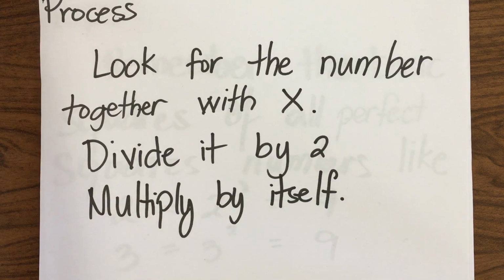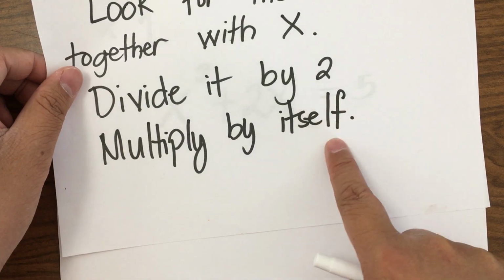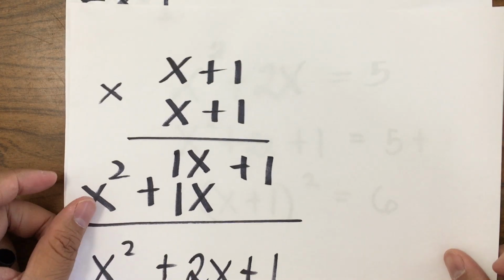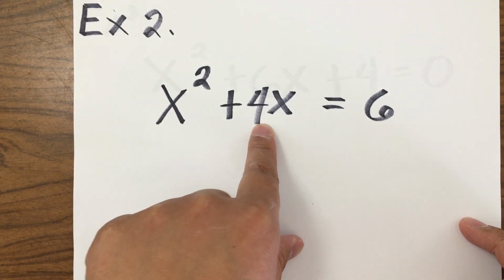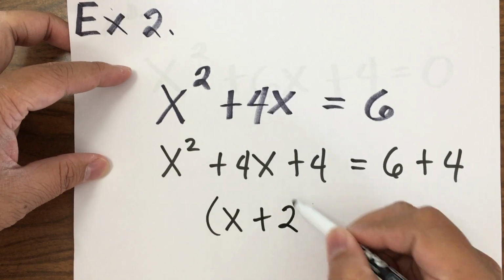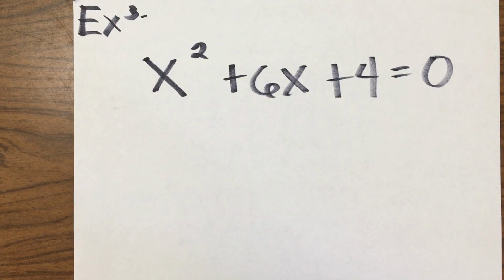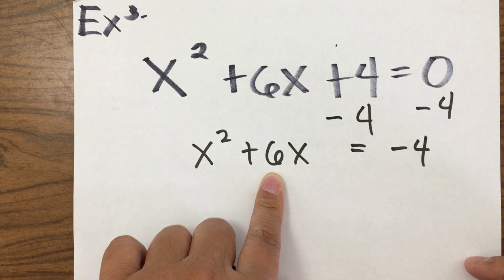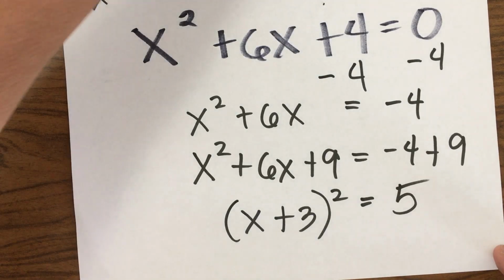Completing the Square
Lesson before working with equation of circle